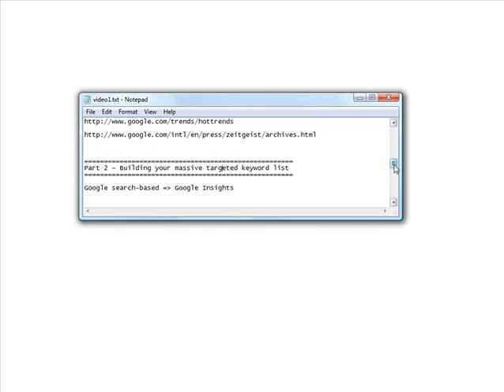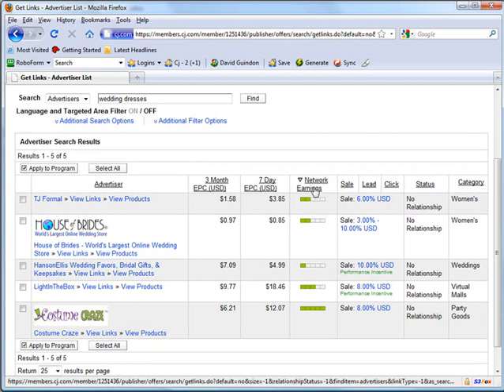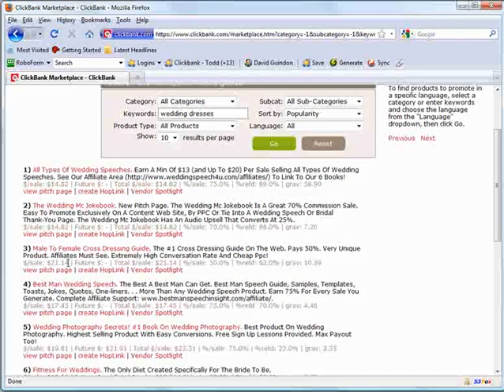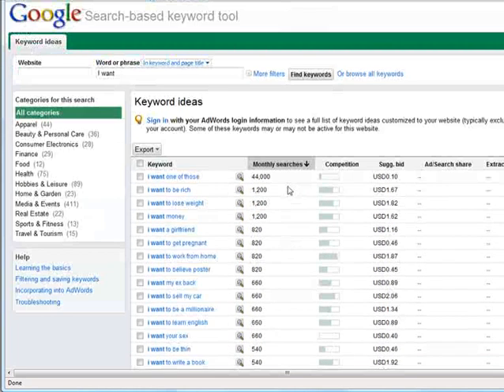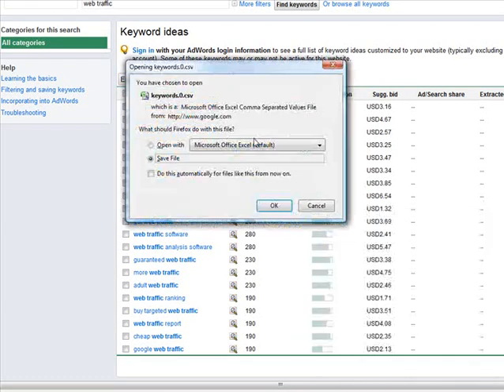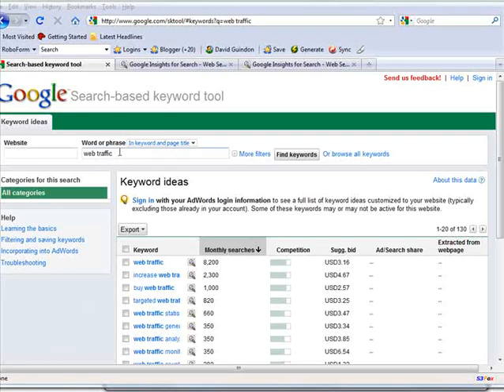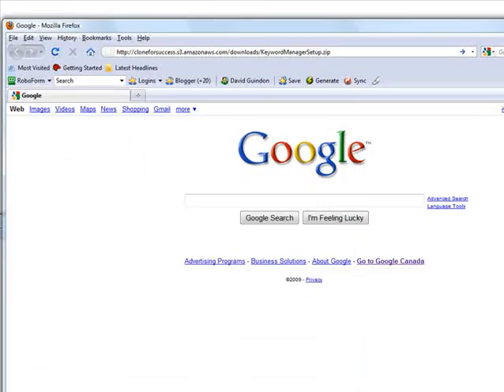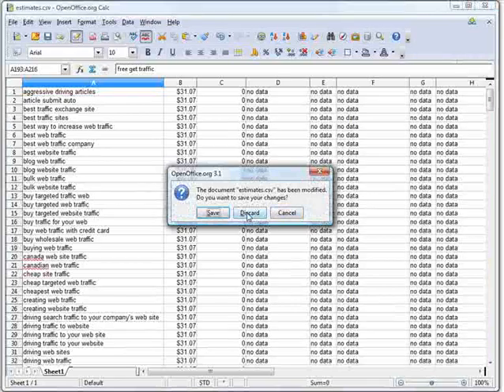The Google Traffic Pump System Video1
The first step in the traffic pumping system is to create a set of highly targeted keywords and phrases that apply to your product and niche. This step shows how this is done.

In this section, you get to see exactly how to create this highly targeted list of keywords using free Google tools as well a few others that don't cost you a single penny!

This is a very important step most online marketers tend to skip over quickly and suffer huge losses in profits. But you will learn how to avoid this mistake forcing you into profit from the start!

the layout changed as well so do not rush in just check it out